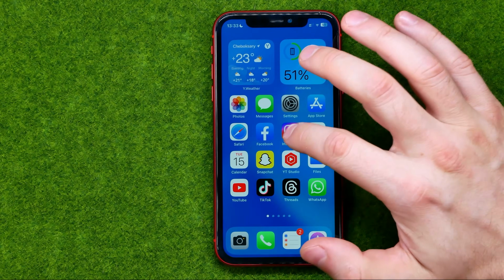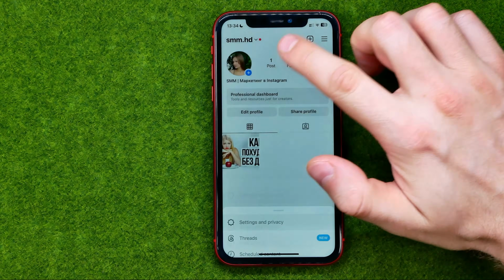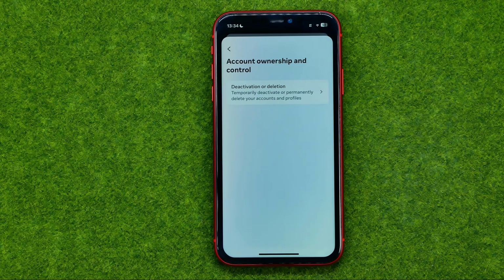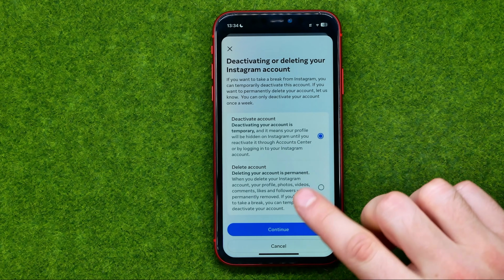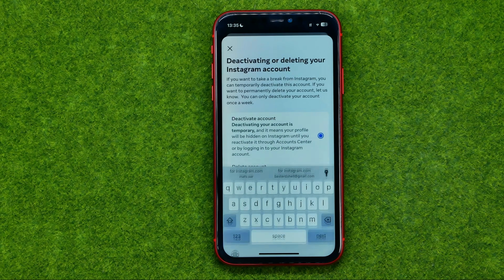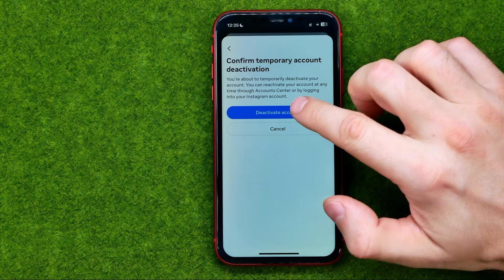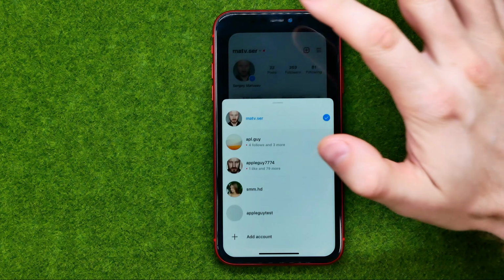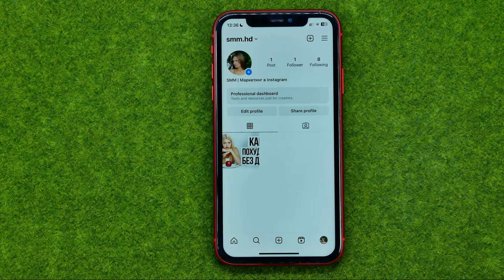How to Temporarily Deactivate Instagram Account - Full Guide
If you are looking for a video about how to temporarily deactivate instagram account, here it is!
In this video I will show you how to deactivate instagram account. Be sure to watch the video to the very end.
You will learn how to deactivate instagram account temporarily. That's easy and simple to do from your phone.